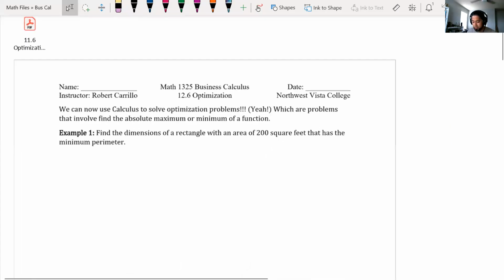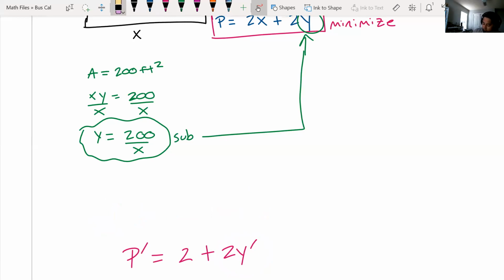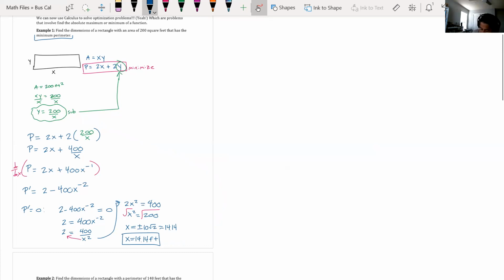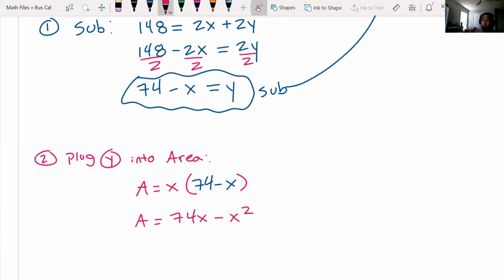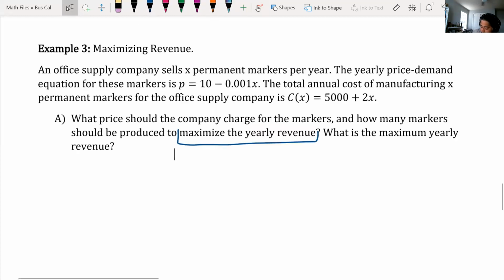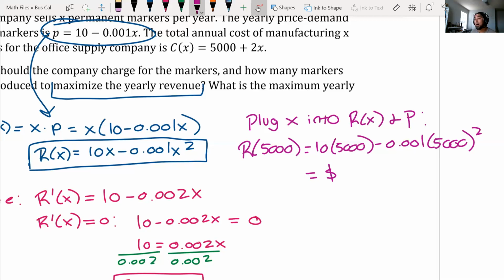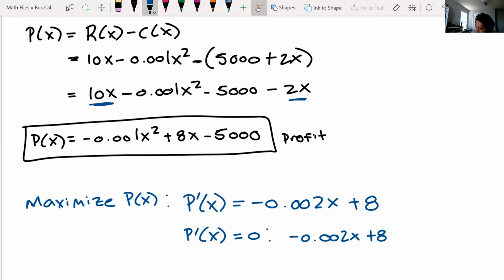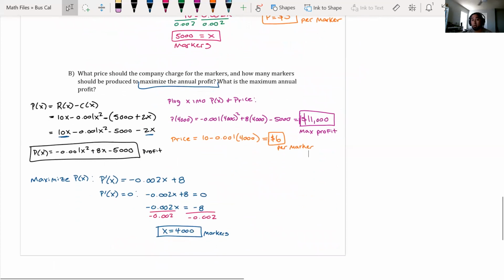11.6 Optimization part 1 - Remote 010